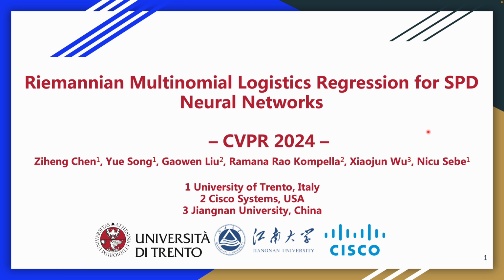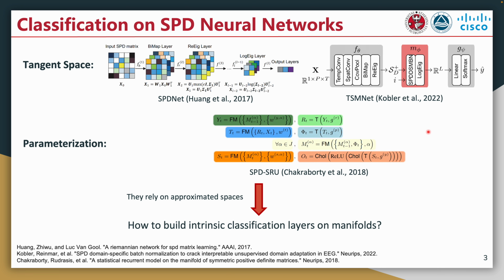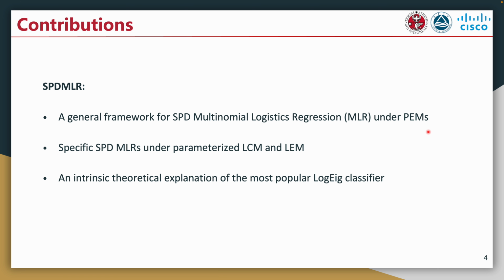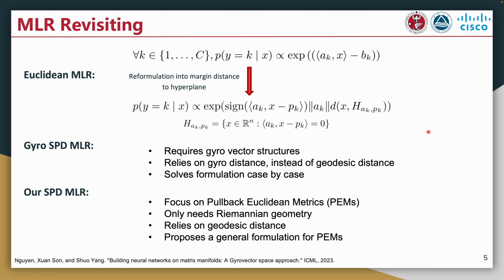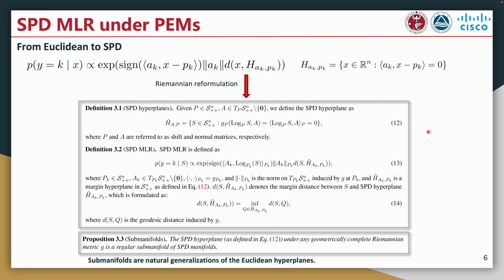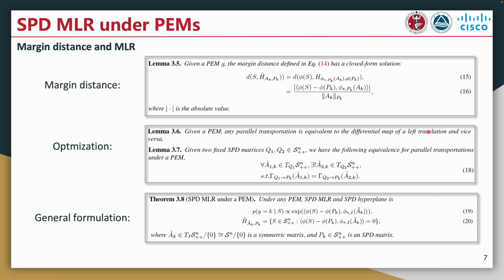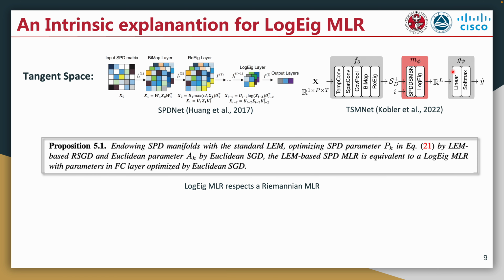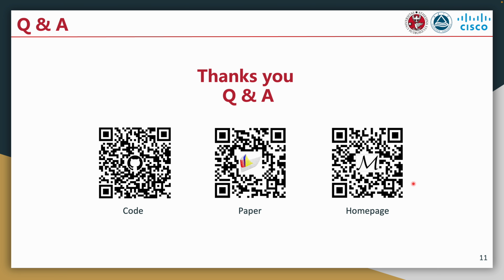[CVPR24] Riemannian Multinomial Logistics Regression for SPD Neural Networks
Riemannian Multinomial Logistics Regression for SPD Neural Networks CVPR 2024.
Authors: Ziheng Chen (UNITN); Yue Song (UNITN); Gaowen Liu (Cisco Systems, USA); Ramana Rao Kompella (Cisco Systems, USA); Xiaojun Wu (Jiangnan University, China) and Nicu Sebe (UNITN).